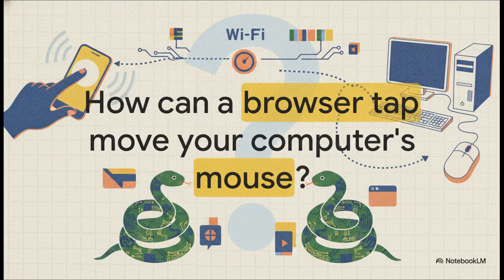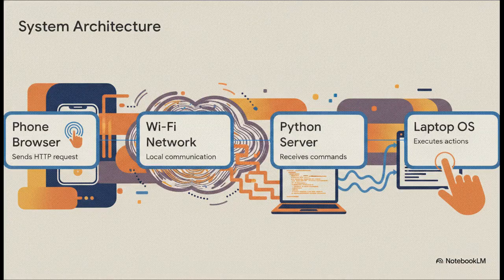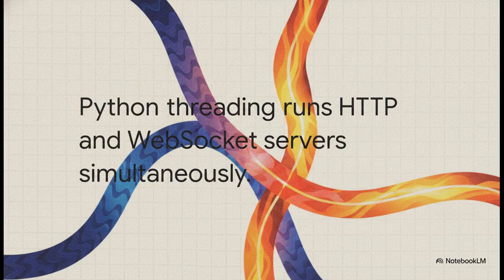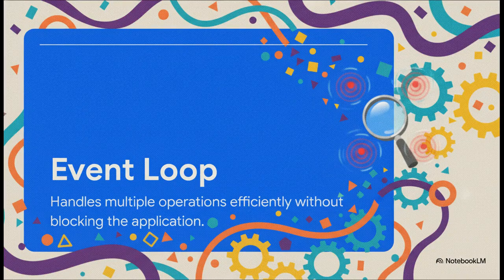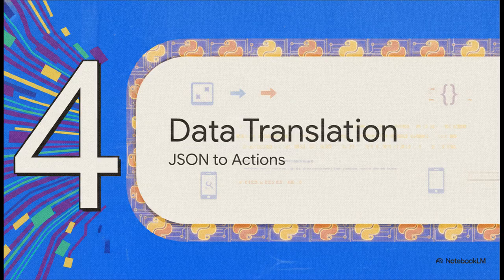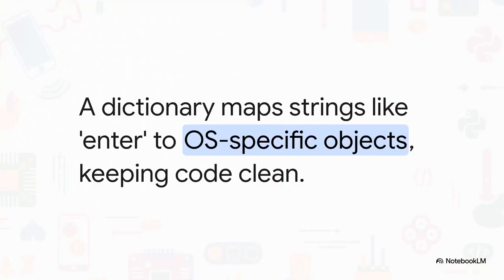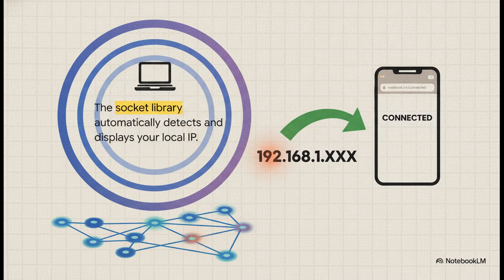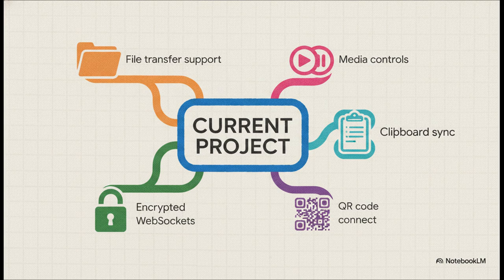Python Wireless Remote